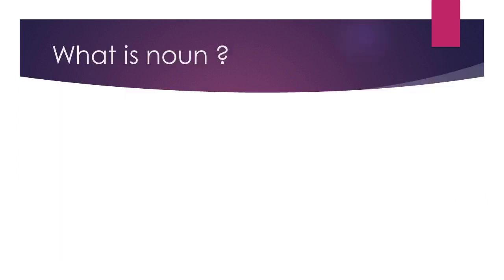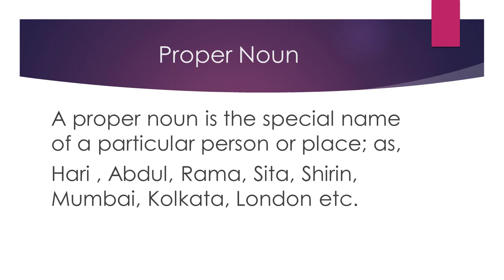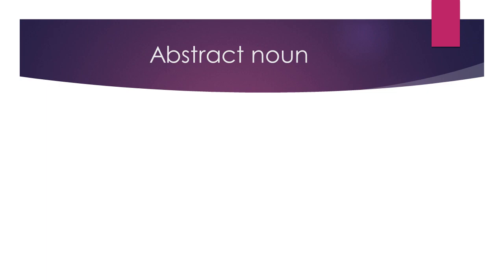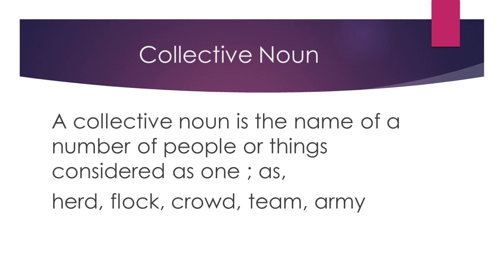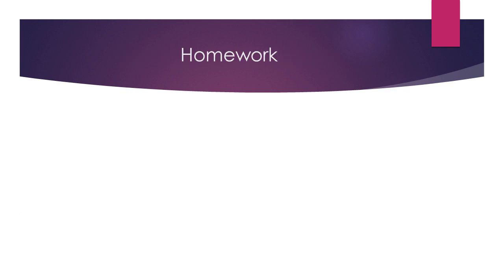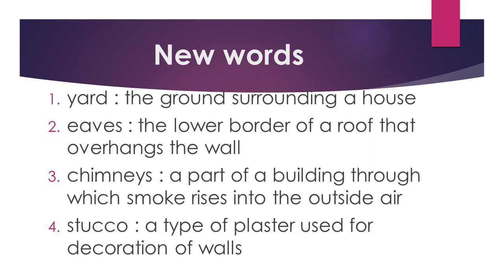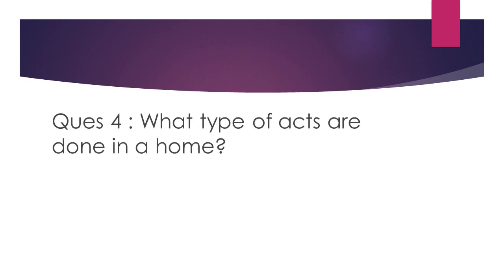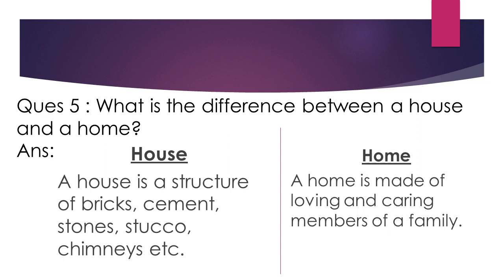Class-6th, English Grammar, Chapter-2, Lecture-4, (Nouns), + And Solution of Lecture-3